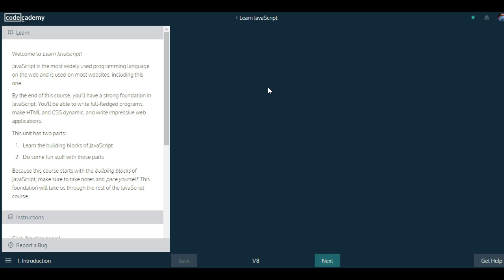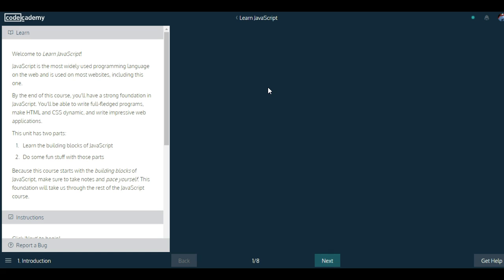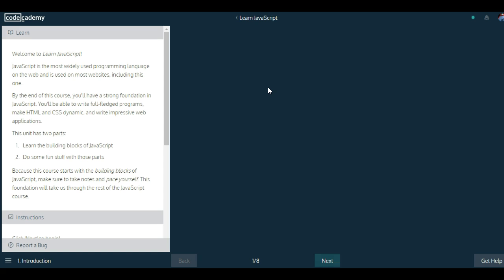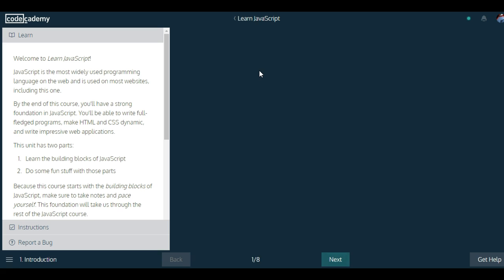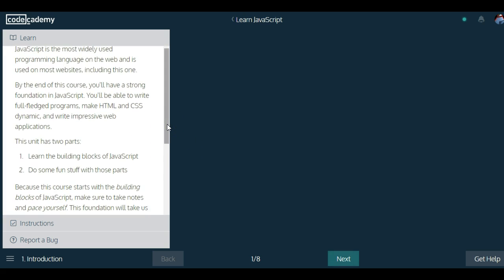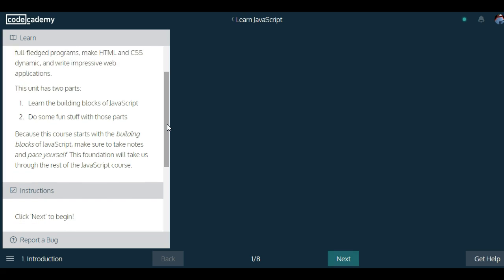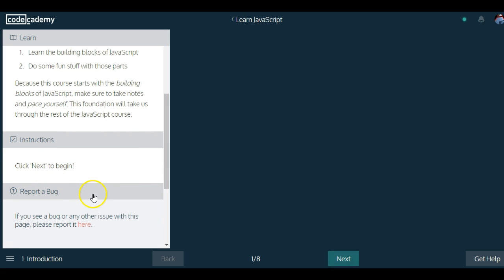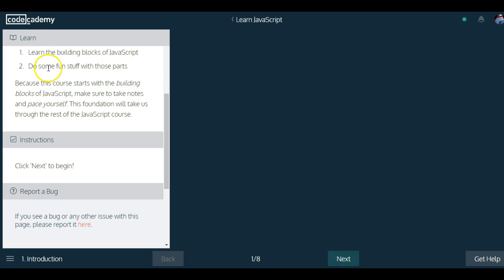Learn JavaScript, Introduction, codecademy, Javascript Tutorial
This is the introduction to codeacademy's Learn JavaScript section which will teach you fundamentals of programming.  The two parts to this section are 1. Learn the building blocks of JavaScript. and 2. Do some fun stuff with those parts.